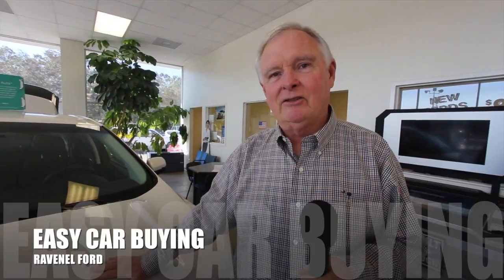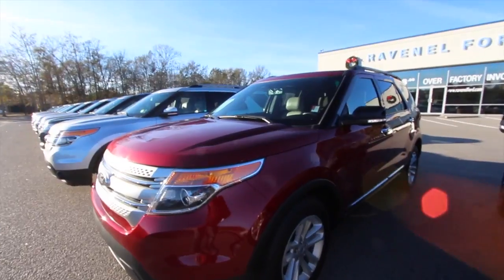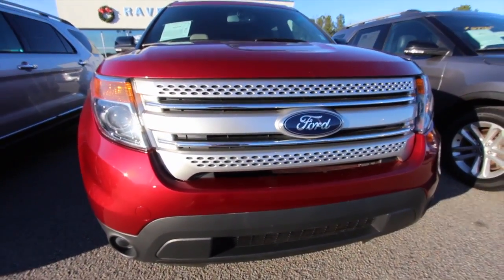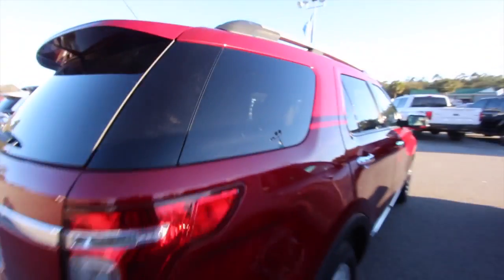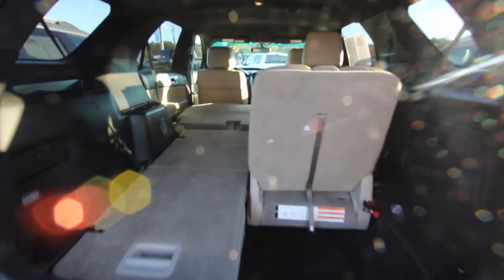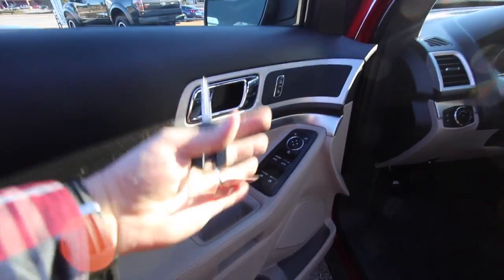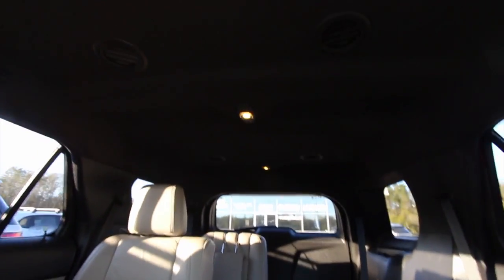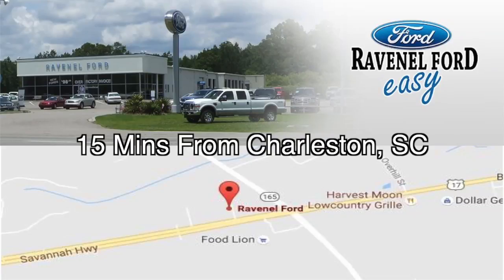2014 Ford Explorer XLT - For Sale Review and Condition Report at Ravenel Ford